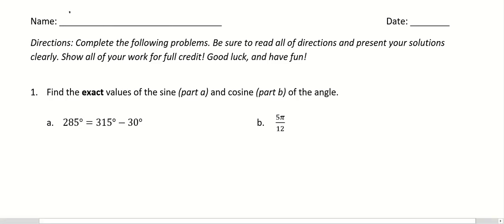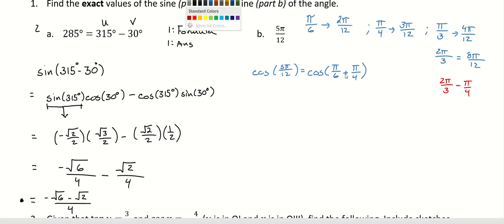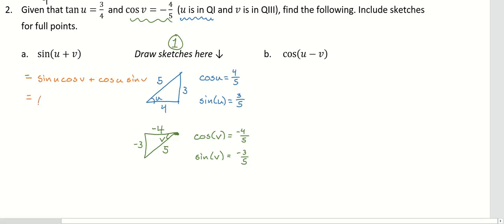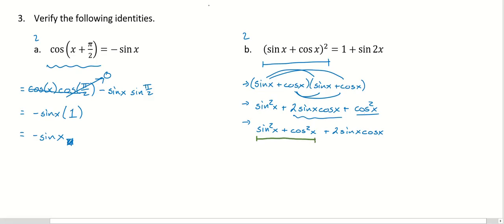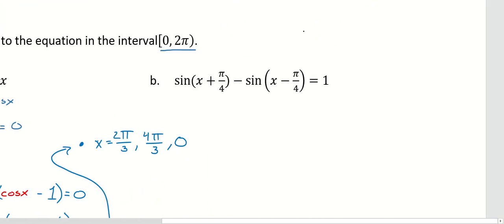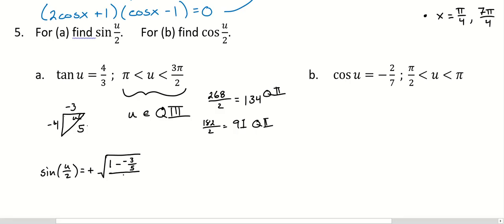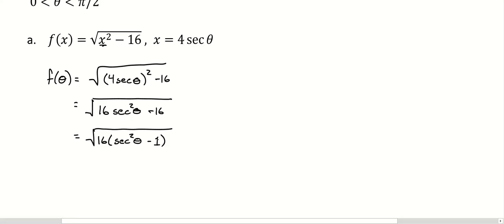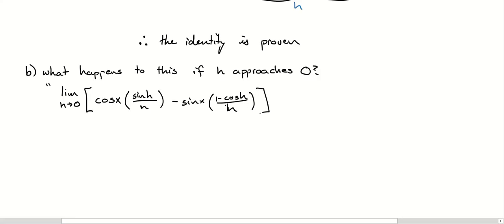Precalc Chapter 5 Practice Test Video Walkthrough